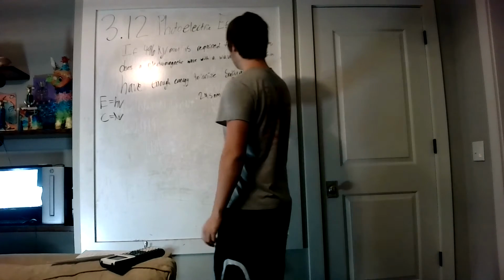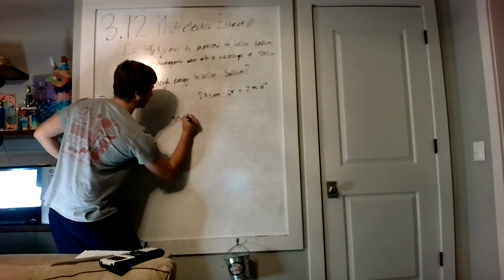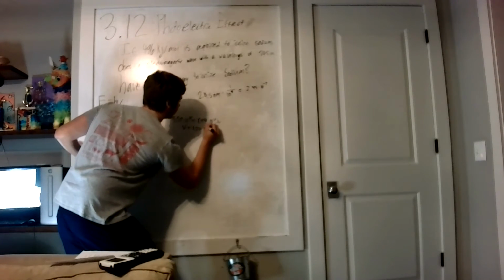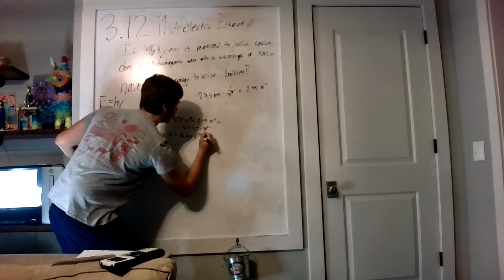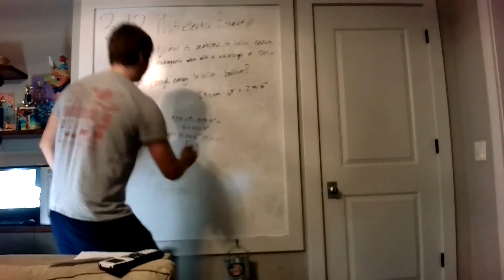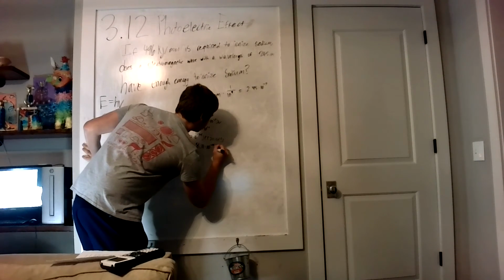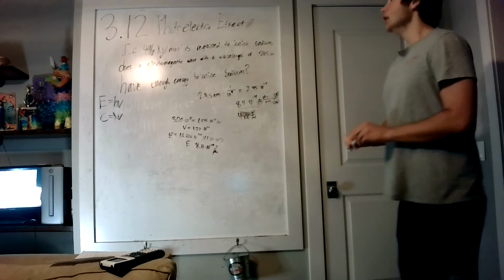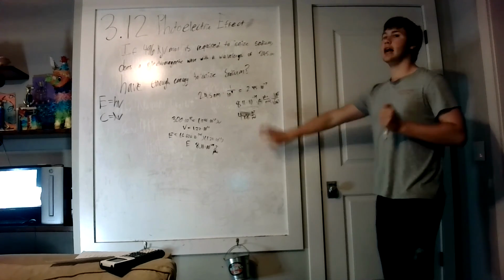3.12 Photoelectric Effect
In this video, I describe how to calculate problems under photoelectric effect, from wavelength to energy.